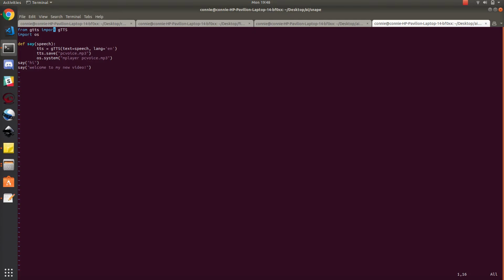Making Python Talk!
Today I used OS and gTTS in python to make it talk!